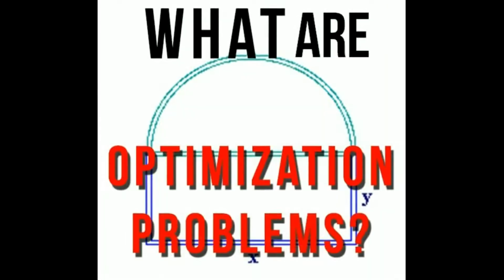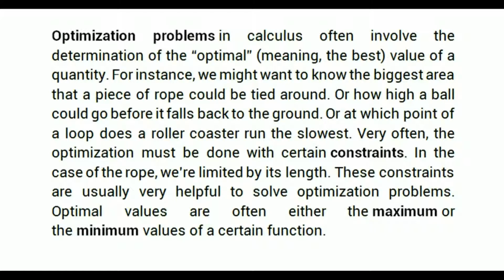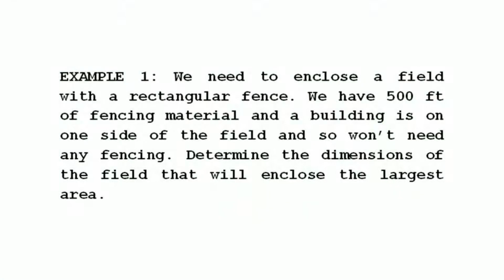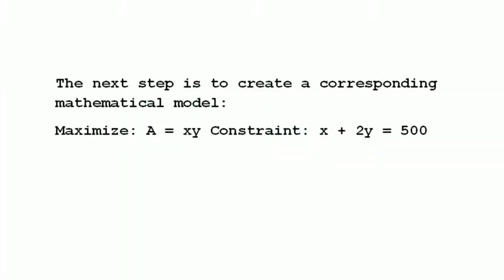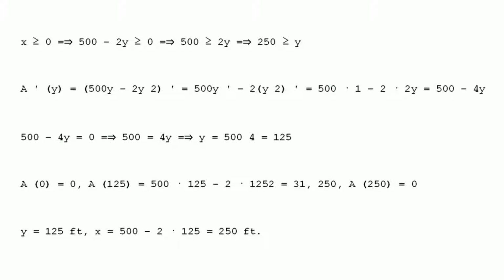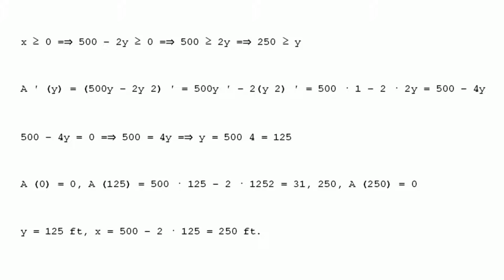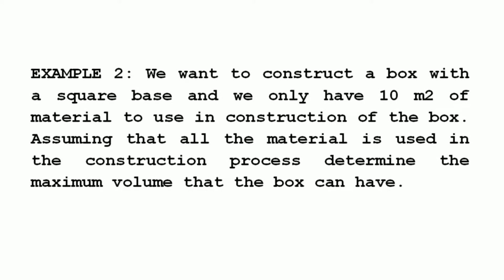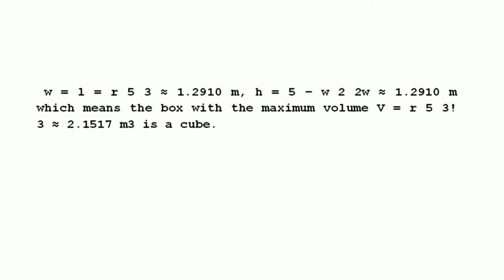Solve Optimization Problems(Maxima/Minima)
11-Newton
A: Raphael Tia
B: Jona Concepcion